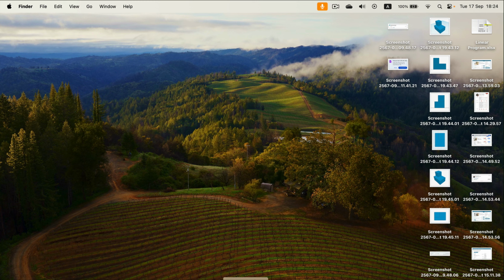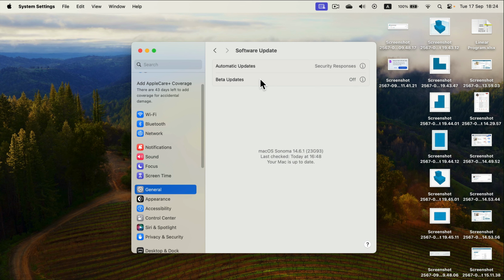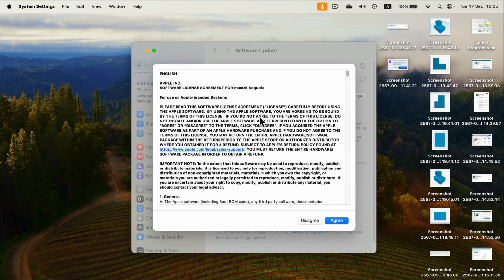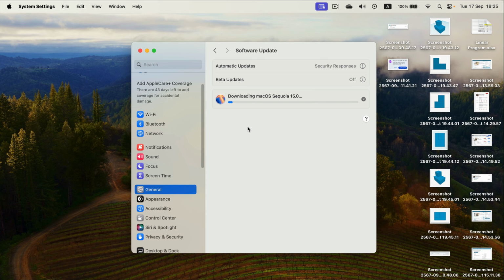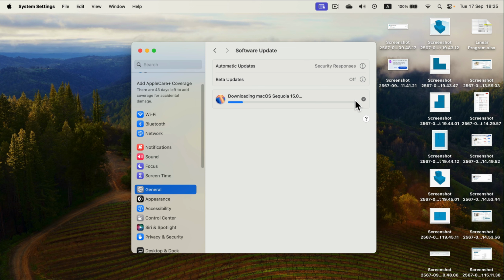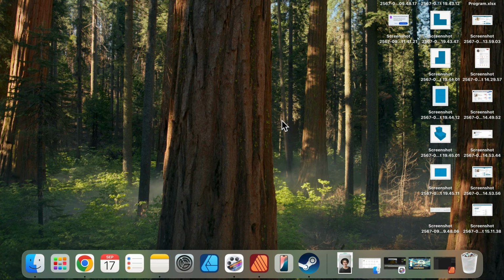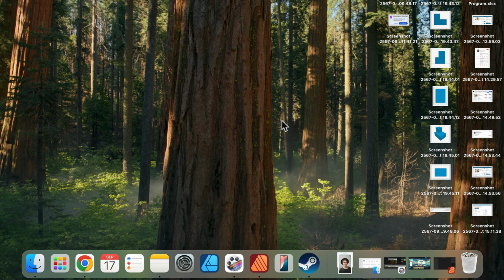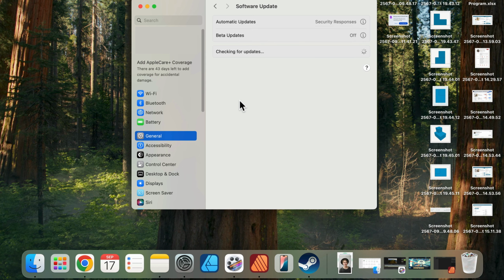How to Update to macOS 15 Sequoia September 2024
In this tutorial, I’ll show you how to update your Mac to macOS 15 Sequoia, the latest version of Apple's operating system. You’ll learn how to check for updates, ensure your Mac is compatible, and safely download and install the update. I’ll also guide you through backing up your important data before starting the process to prevent any data loss.

By the end of this tutorial, you’ll be running the newest features of macOS 15 Sequoia smoothly on your Mac!